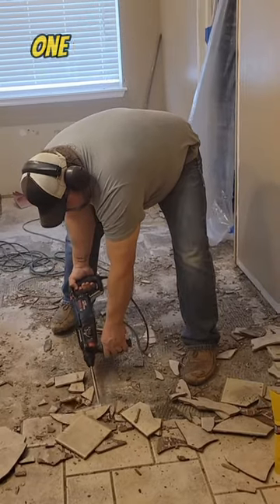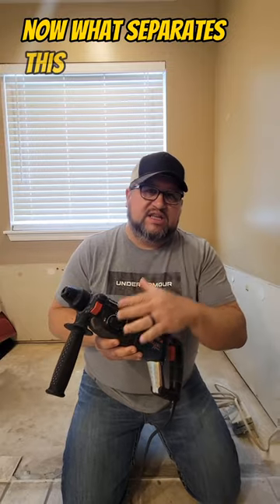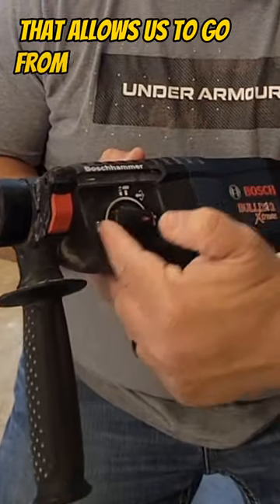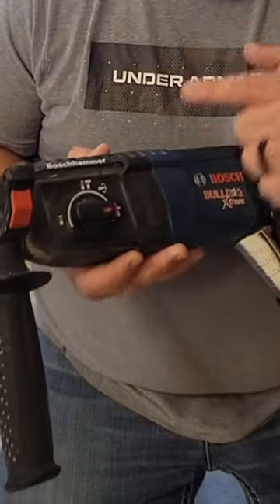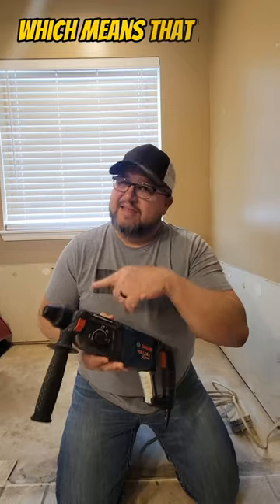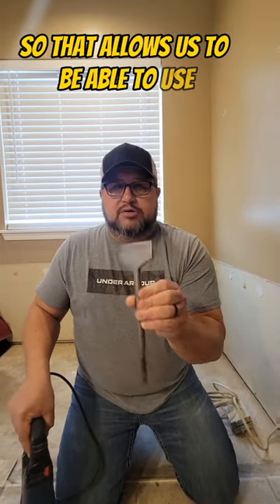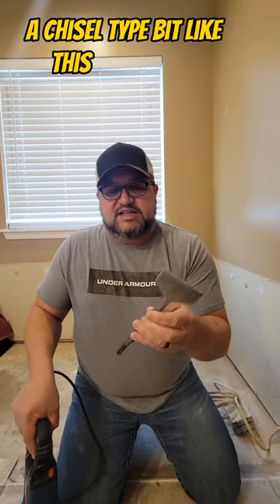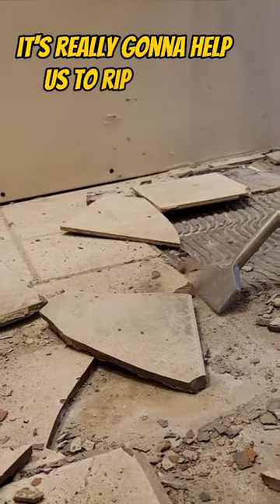EASY Way To Remove Tile From Concrete! Rotary Hammer Drill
One of my favorite tools for removing tile from concrete is a rotary hammer drill. This tool from Bosch is a fantastic option!

Bosch Rotary Hammer Drill

Chisel bit